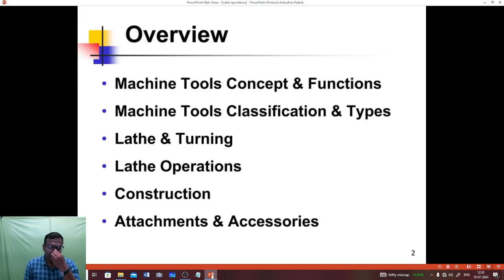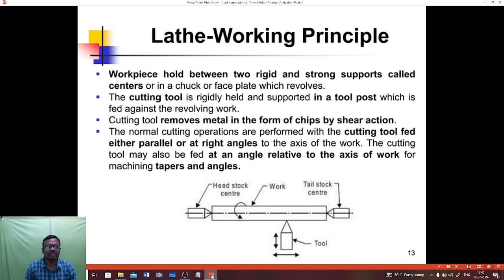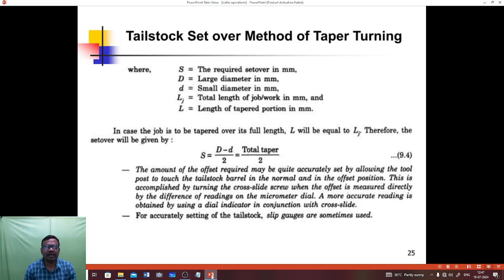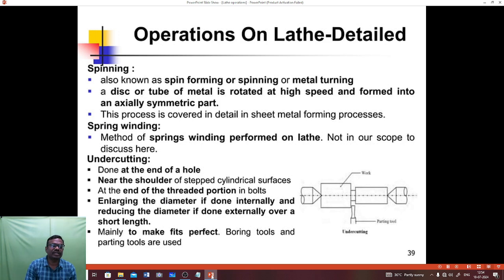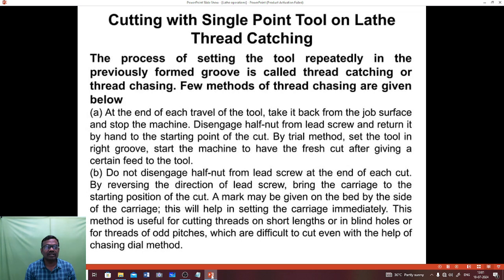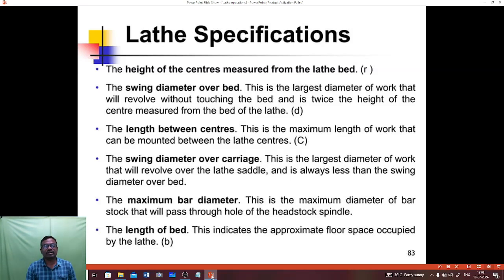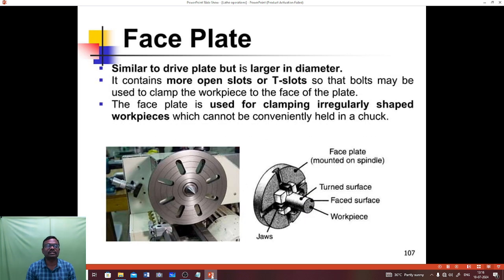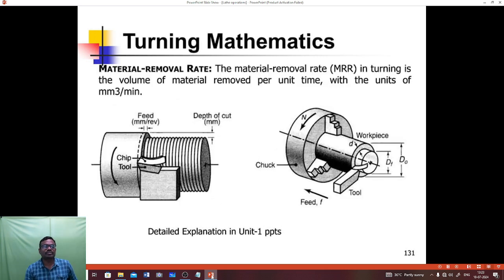Mechining and Mechining Tools General Purpose and Special Mechining Tools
Mr.M.Gobi krishana,
Assistant professor,
Tirunelveli.